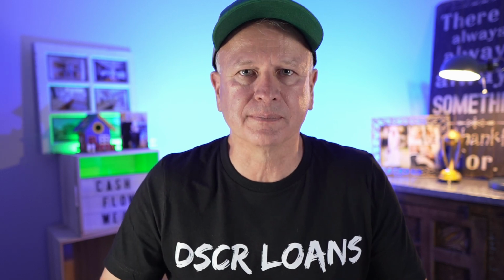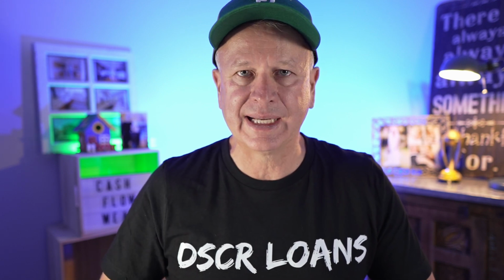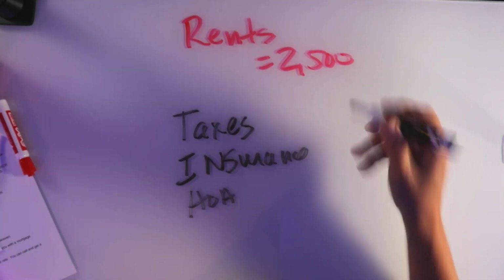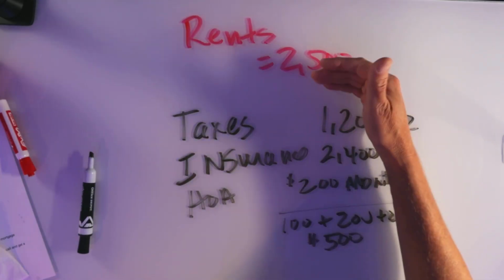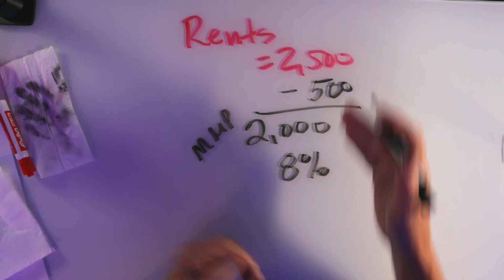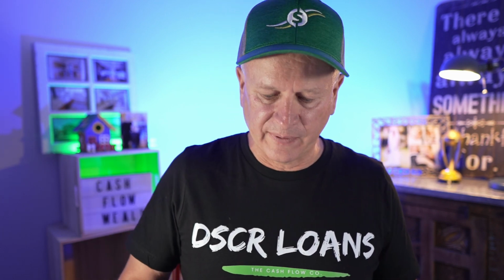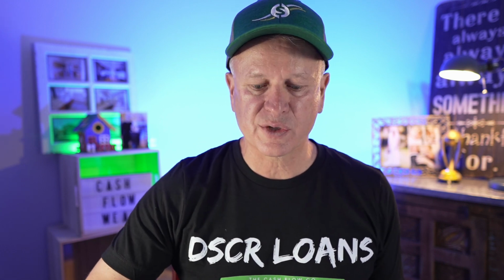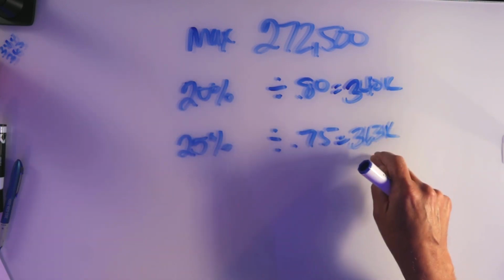DSCR Loan: Calculate Your MAXIMUM Purchase Price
DSCR Loan: Calculate Your MAXIMUM Purchase Price. In this video, I show you how to calculate your maximum purchase price when it comes to qualifying for a DSCR loan. You need to know these numbers so you always walk away from your deals with money in (not out) of your pocket.

VIDEO CHAPTERS
0:00 - Intro to How to Calculate Your Maximum Purchase Price for a DSCR Loan
0:29 - DSCR Ratio explained
2:08 - How to calculate your DSCR ratio
4:31 - Calculating your DSCR loan amount
6:53 - Calculating your maximum purchase price
8:55 - Download our free DSCR loan calculator